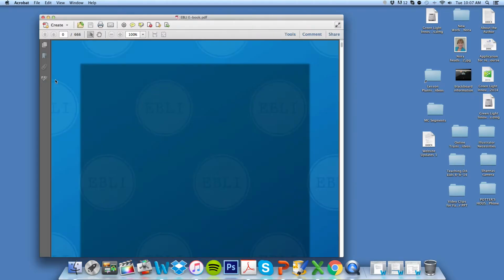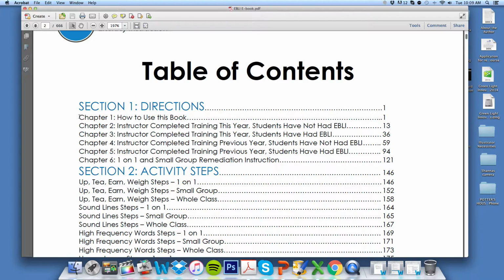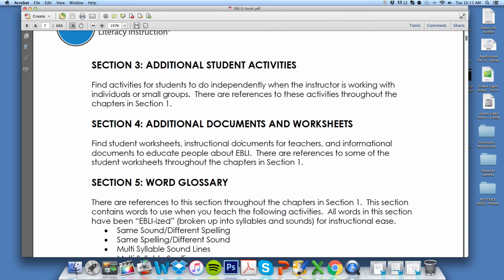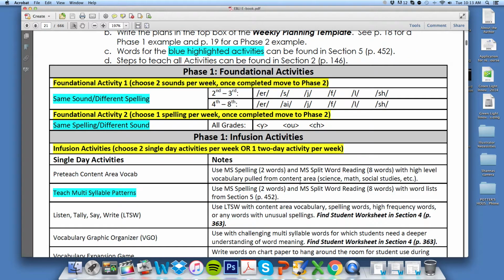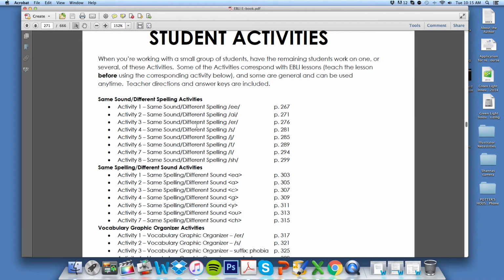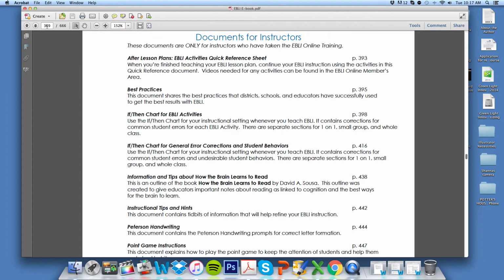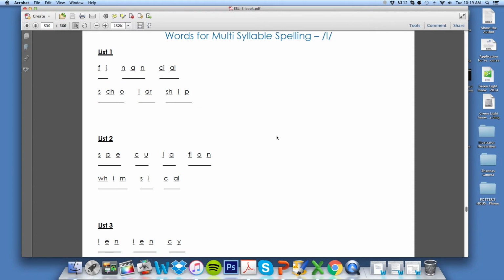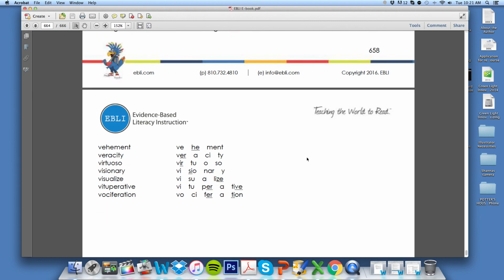E book Introduction